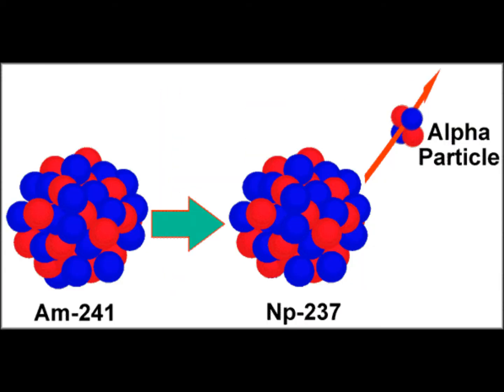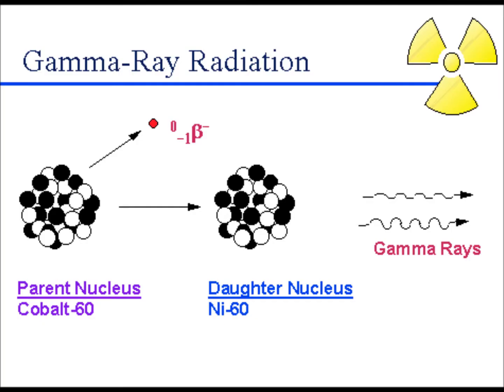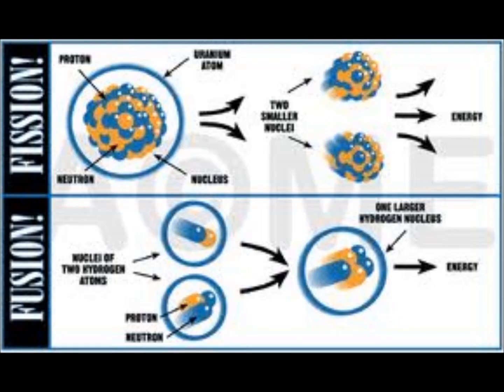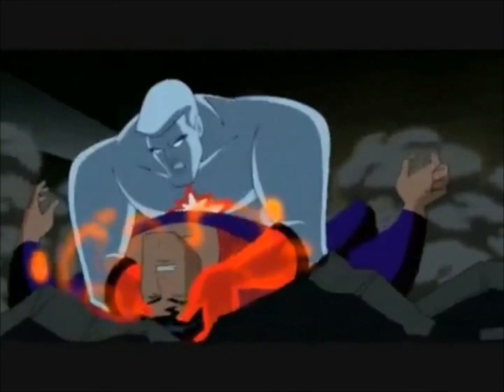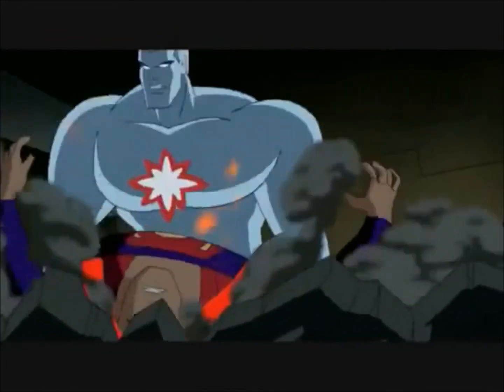Mickey and the Russian explain nuclear chemistry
Mickey Mouse and a Russian explain Nuclear chemistry

All images used in this video are from google images